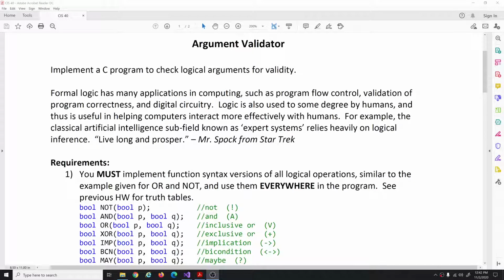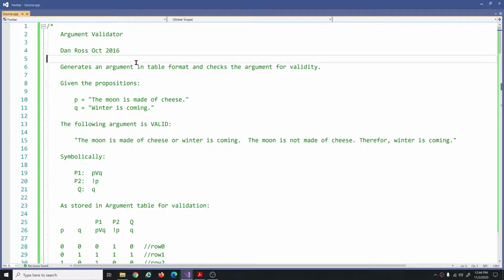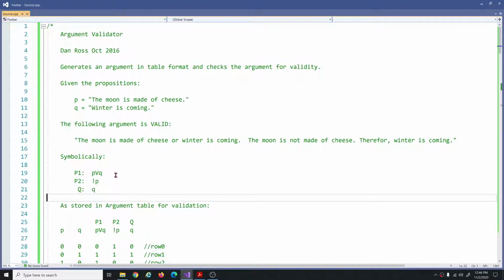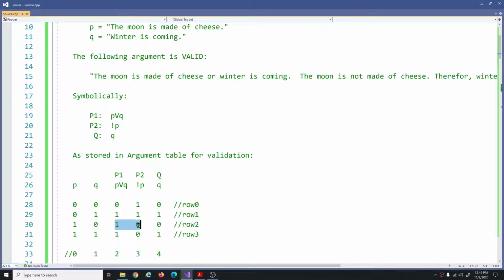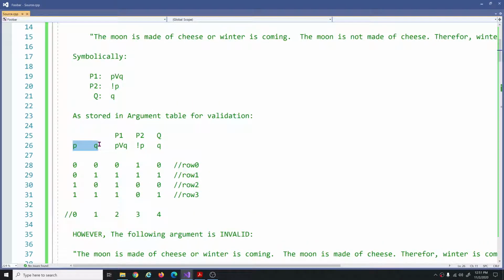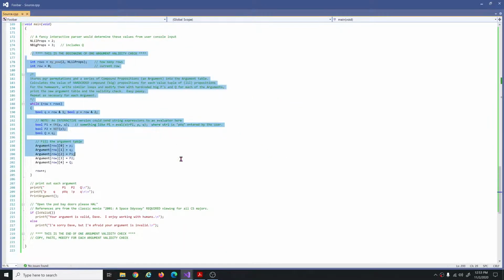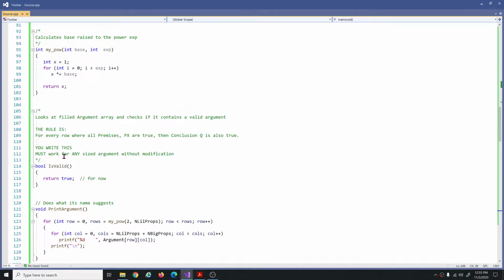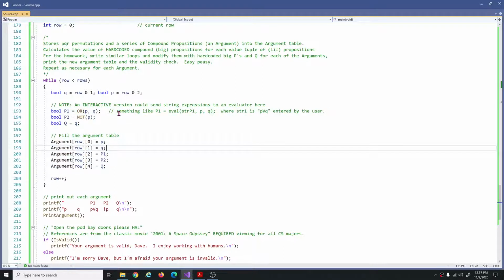Argument Validator Implementation